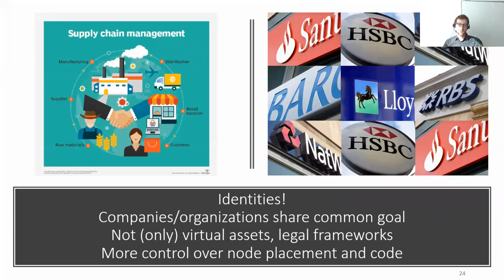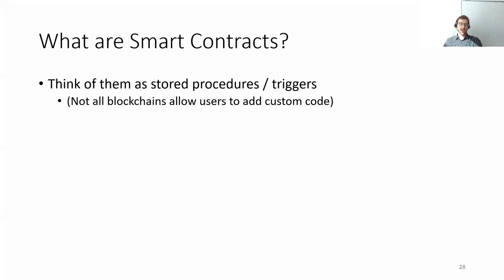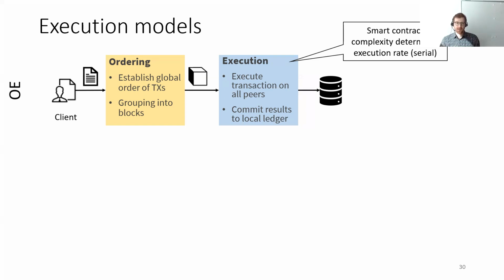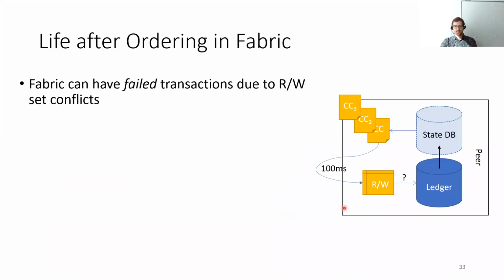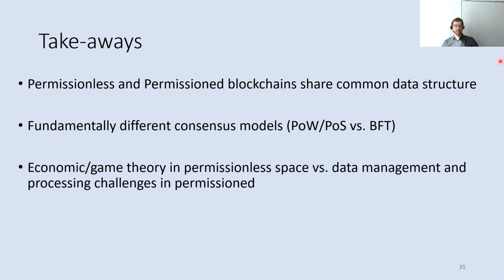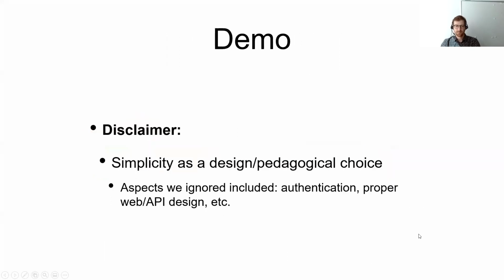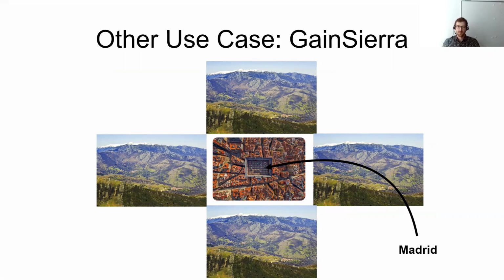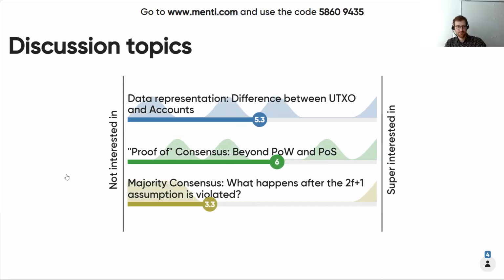EDBT 2021 Tutorial on the Internals of Permissioned Blockchains - PART B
Tutorial on the Internals of Permissioned Blockchains and on How to Build Applications with Hyperledger Fabric, Zsolt István (IT University of Copenhagen, Denmark)

Abstract:
Permissioned blockchains are becoming increasingly mainstream and are being considered for solving problems similar to what databases have traditionally solved, with the main difference that permissioned blockchains distribute trust and can work even with several participants who do not fully trust each other. As a result, there are numerous research proposals in the intersection of databases and blockchains. Sadly, there are still many misconceptions about this technology which leads to confusion in the community. The main goal of the tutorial is to provide a background on the technology and to contrast it with public, permissionless, blockchains. We will familiarize participants with the internals of permissioned blockchains and explain how they can be used in non-cryptocurrency scenarios. Through a hands-on part, participants will “learn by doing” how some of the most promising use-cases of permissioned blockchains translate to actual smart contracts. We will focus on a supply-chain management-like application and, as our target platform, we will use Hyperledger Fabric 1.4 LTS, an open-source, modular, widely used enterprise blockchain platform.
Bio:
The tutorial will be held by Zsolt István. He is an Associate Professor at the IT University of Copenhagen. Before that, he was an Assistant Research Professor at the IMDEA Software Institute in Madrid, Spain, with years of experience in databases, distributed systems, and FPGA programming. He holds a PhD and MSc in Computer Science from ETH Zurich, Switzerland and a BSc in Computer Science from UT Cluj-Napoca, Romania.